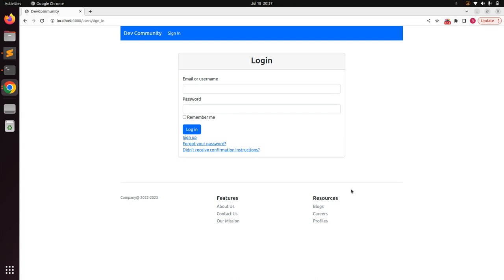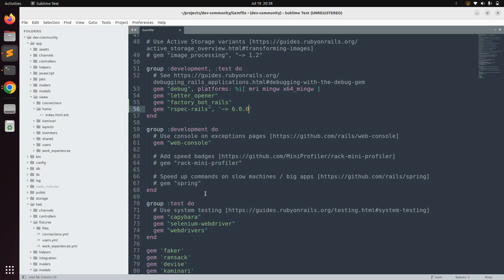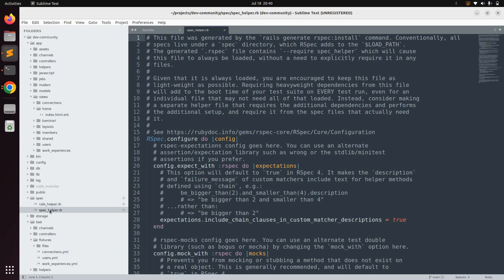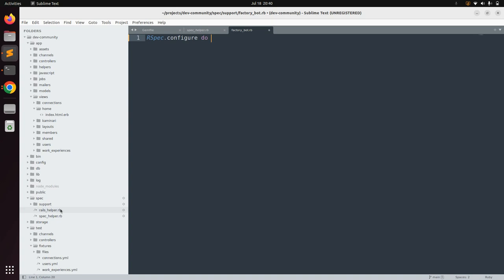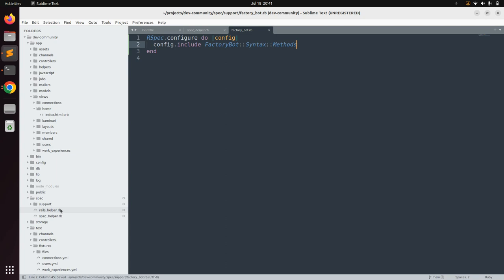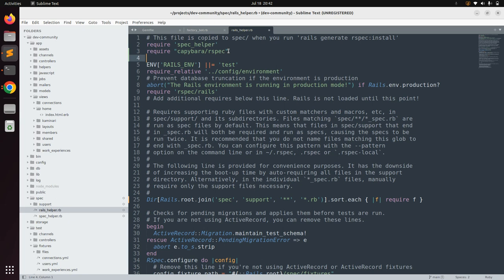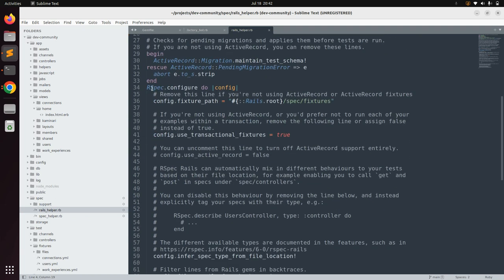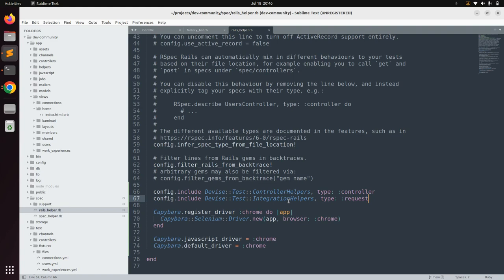Setting up the test environment using RSpec, Capybara, Selenium, Factory Bot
🚀 Rails Testing Environment Setup: RSpec, Capybara, Selenium, Factory Bot 🧪

Are you a Ruby on Rails developer looking to strengthen your testing game? Testing is a crucial part of building robust, bug-free applications, and in this tutorial, we'll show you how to set up a powerful testing environment using RSpec, Capybara, Selenium, and Factory Bot.

What you'll discover in this video:

🔬 An introduction to RSpec for behavior-driven testing.
🌐 Setting up Capybara for feature testing and integration testing.
🌟 Using Selenium to test your application in real web browsers.
🧪 Leveraging Factory Bot to create test data efficiently.
🔧 Configuring and customizing your test environment for Rails.

Whether you're new to Rails testing or a seasoned pro, this tutorial will equip you with the tools and knowledge you need to create comprehensive and effective tests for your web applications.

Join us on this journey to becoming a testing expert!

Ready to level up your Rails testing skills? Let's dive in and build a robust testing environment with RSpec, Capybara, Selenium, and Factory Bot!